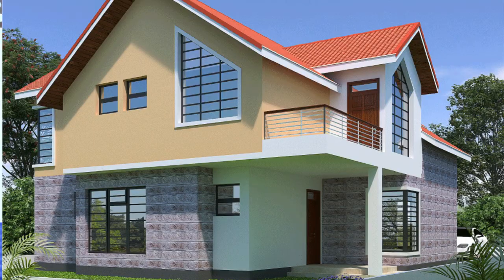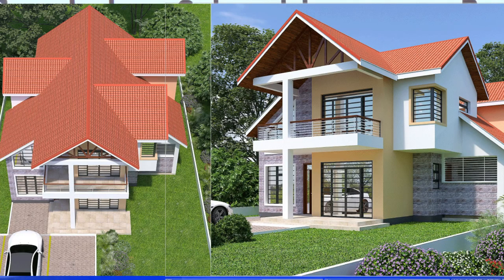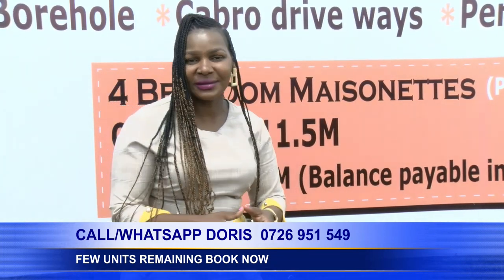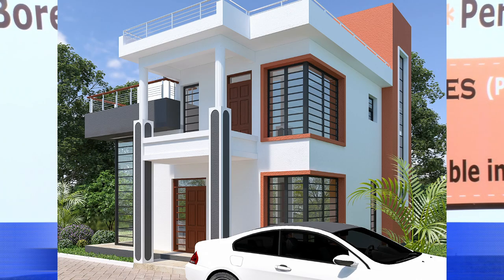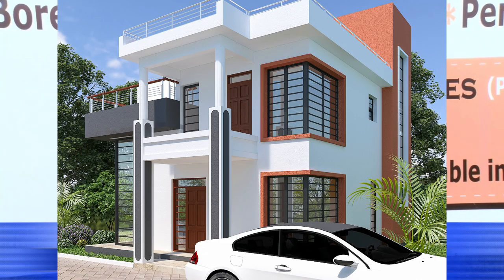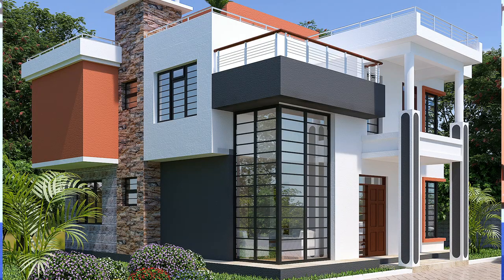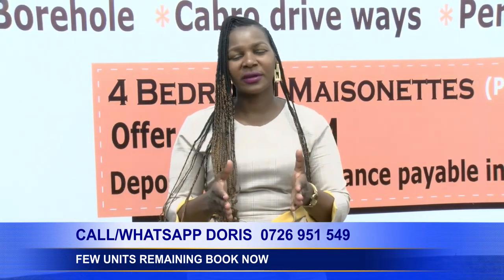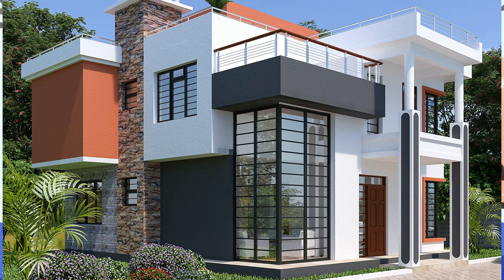FEW MAISONETTE REMAINING AT KENYATTA ROAD 4MINS FROM THIKA SUPERHIGHWAY